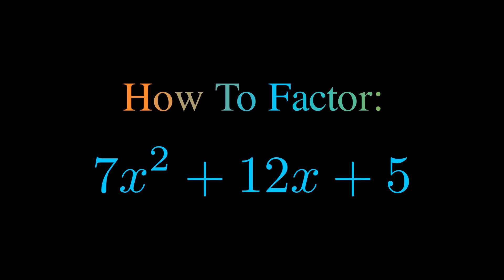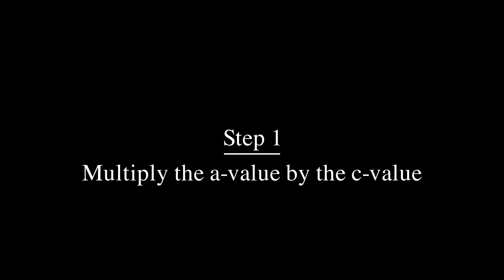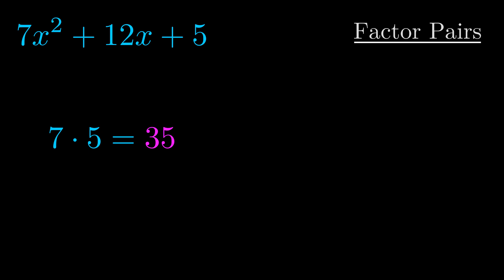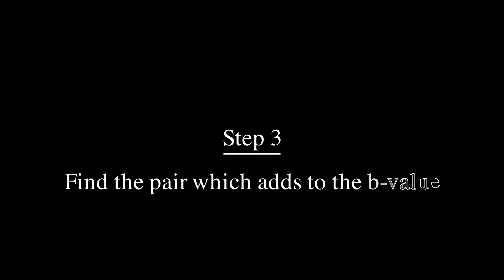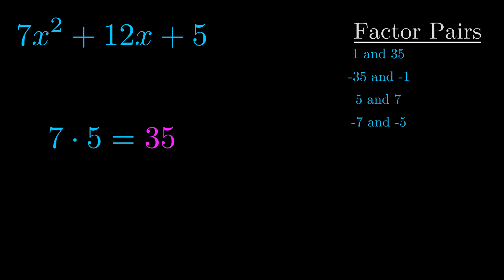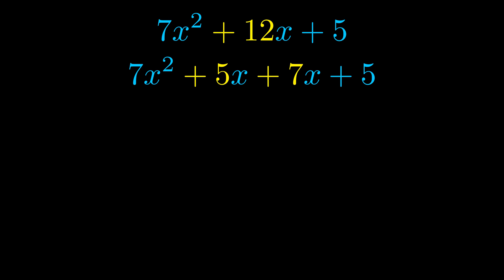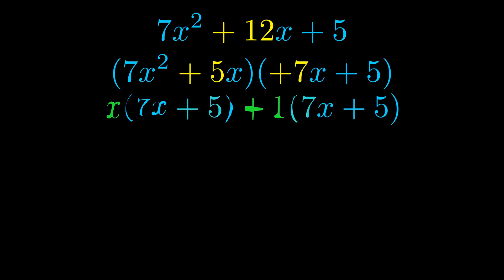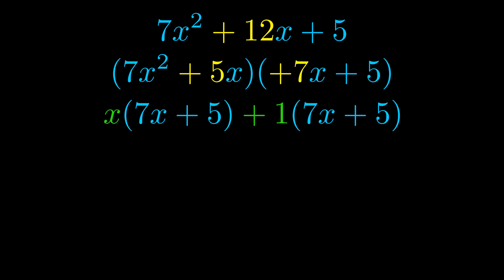Factor 7x^2 + 12x + 5